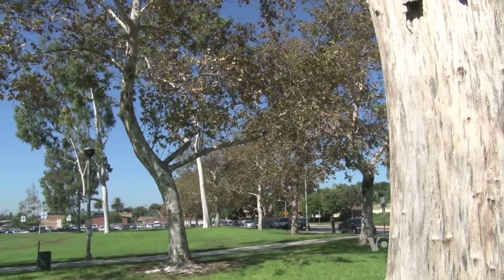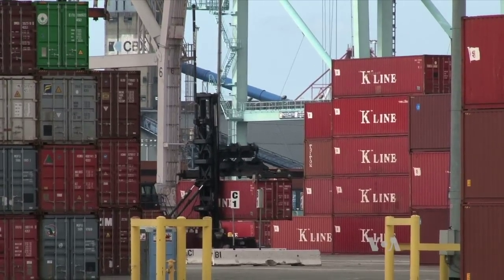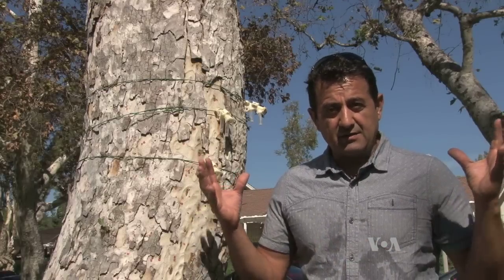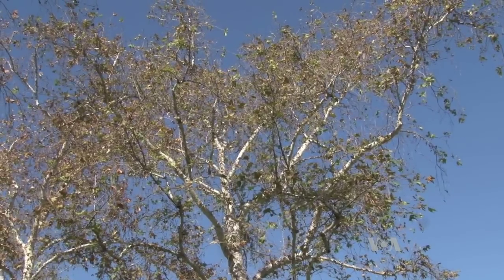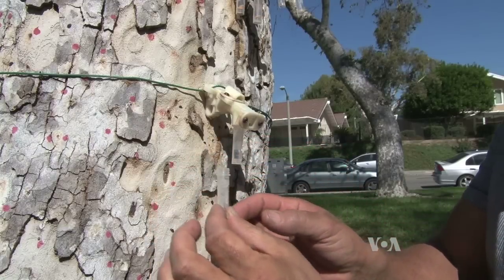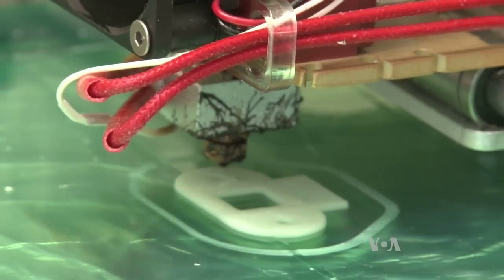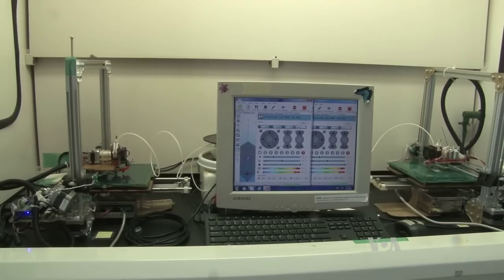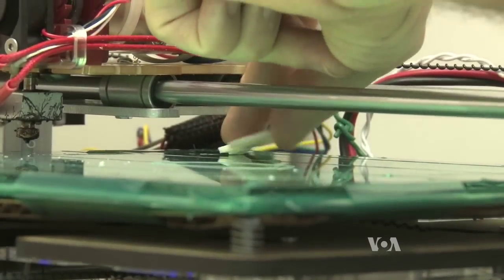3-D-Printed Devices Help Scientists Trap, Study Tree-Damaging Bugs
Beetles not native to Southern California are causing much damage to trees, including those that bear avocados, a lucrative California crop. Scientists at the University of California-Riverside are fighting this problem with the help of 3-D printers. VOA's Elizabeth Lee reports.